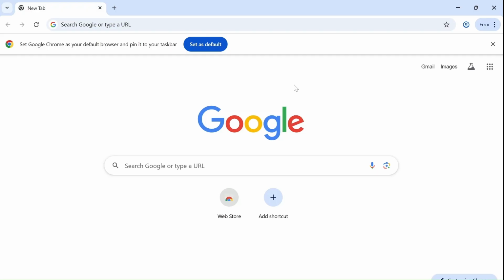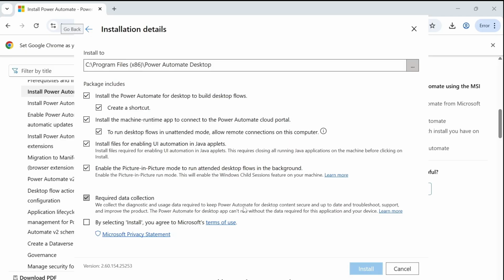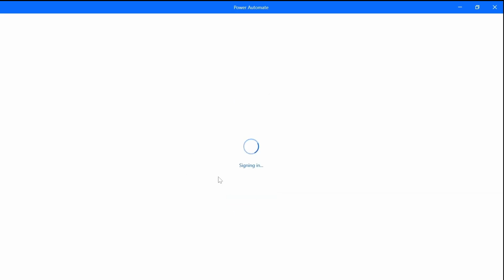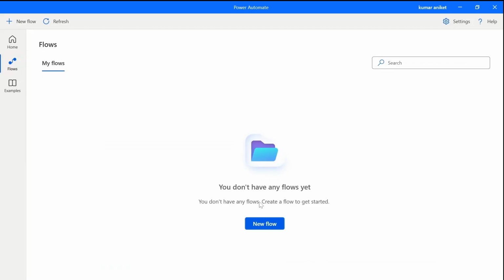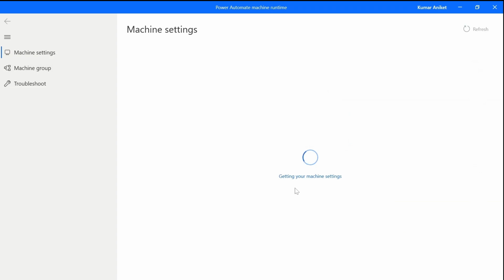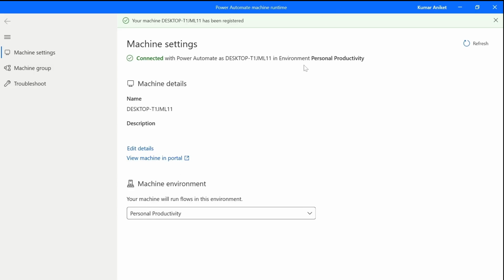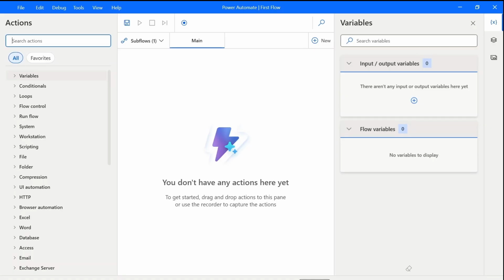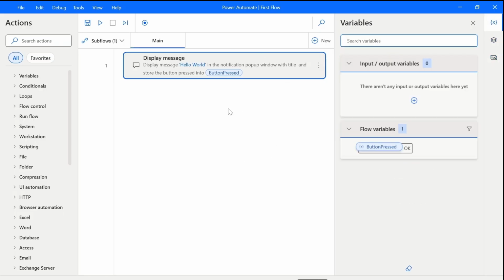3. Power Automate Desktop & Runtime Machine Installation | Step-by-Step Tutorial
Welcome to this complete step-by-step tutorial where we guide you through installing *Power Automate Desktop* and setting up the *Runtime Machine* to run attended and unattended flows on your local system.

Whether you're just getting started with Power Automate or setting up a dedicated environment for automation tasks, this tutorial will help you get everything up and running smoothly.

* How to download and install Power Automate Desktop
* How to configure the Runtime Machine for flow execution

✅ *Perfect for:*

* Beginners exploring robotic process automation (RPA)
* IT admins setting up automation infrastructure
* Anyone looking to streamline business processes using Microsoft Power Automate